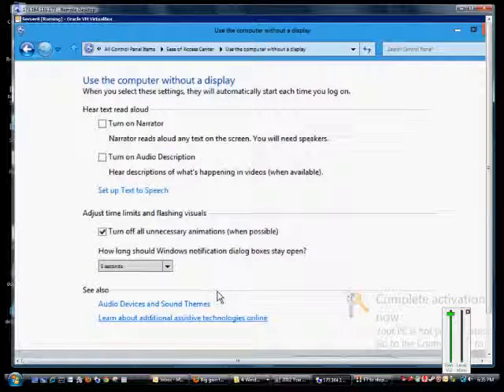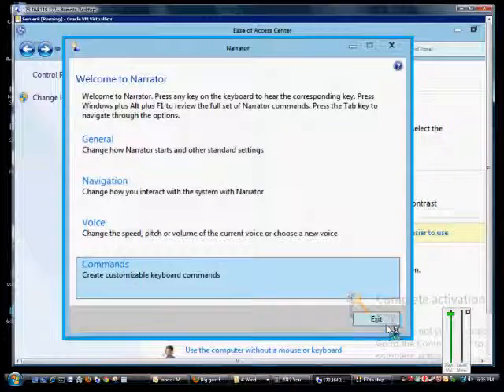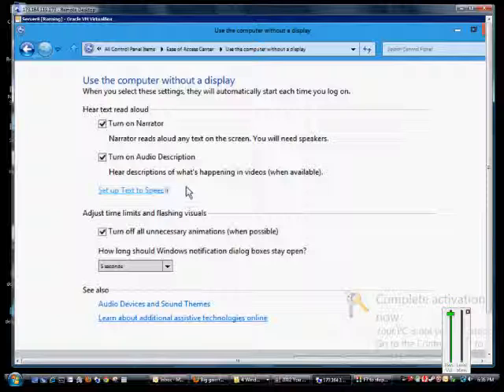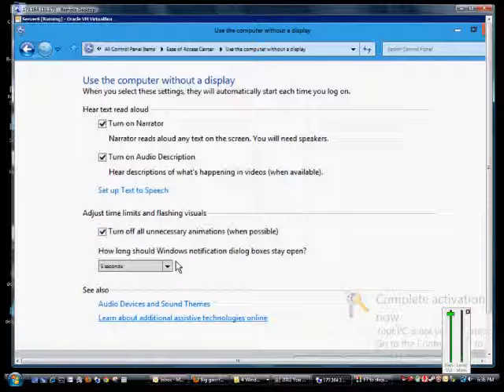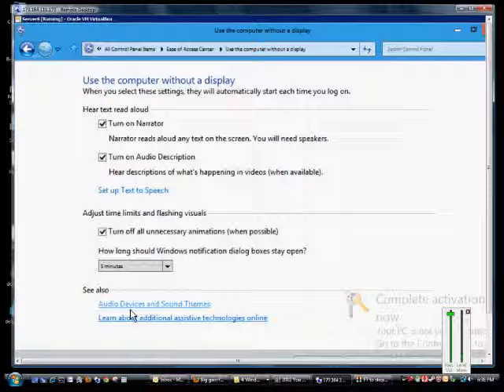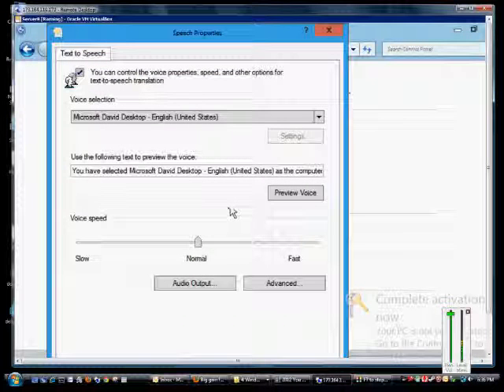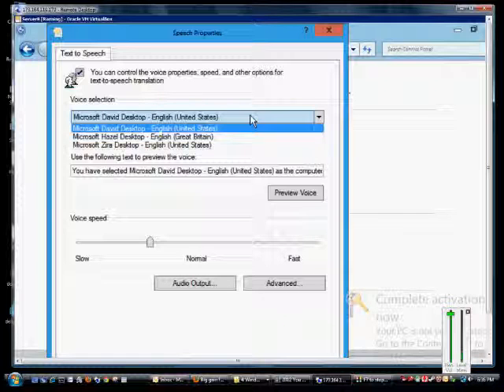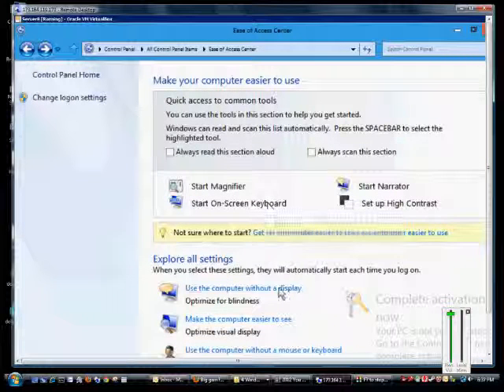How to use your computer without a display in Microsoft Windows Server 2012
Author and talk show host Robert McMillen explains how to use your computer without a display in Microsoft Windows Server 2012.